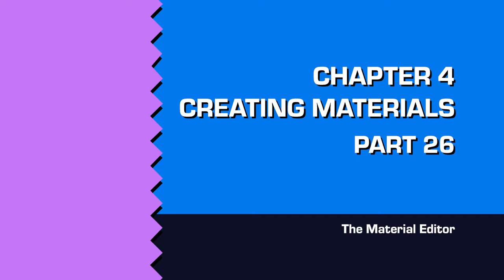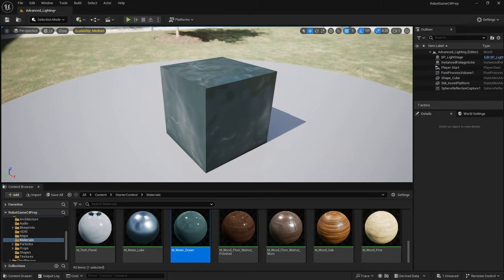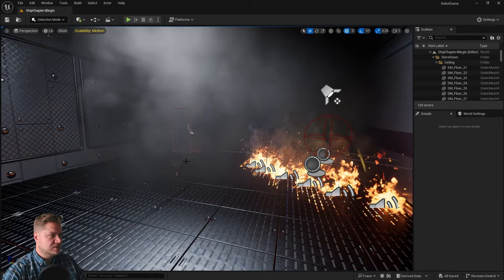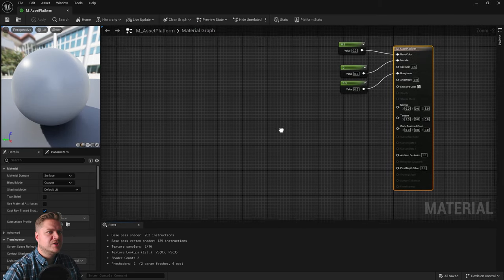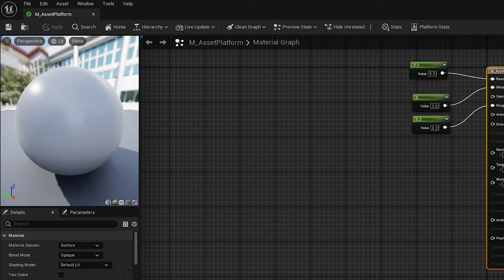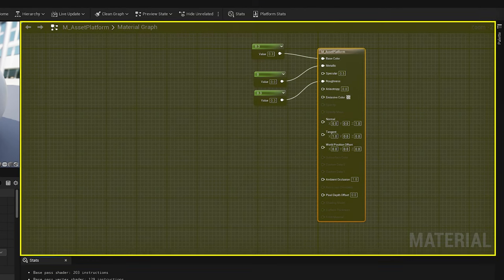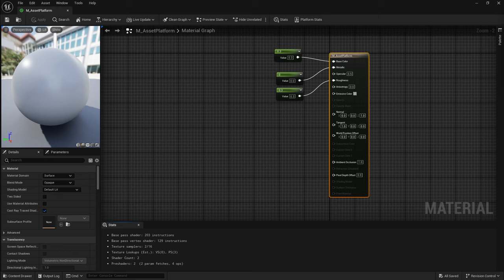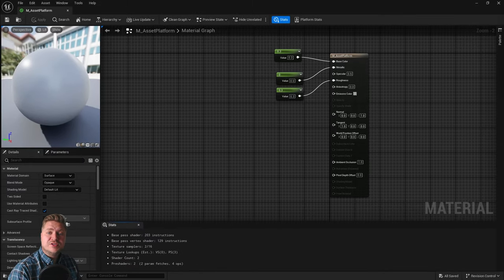Introduction to the Material Editor: Unreal Engine 5 for Beginners #26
Unreal Engine 5 Tutorial Series for Beginners, part 26. In chapter 4 the focus moves onto creating materials. This video gives a quick introduction to the material editor in Unreal Engine 5 to make sure you're ready to begin creating your own materials in the following steps.